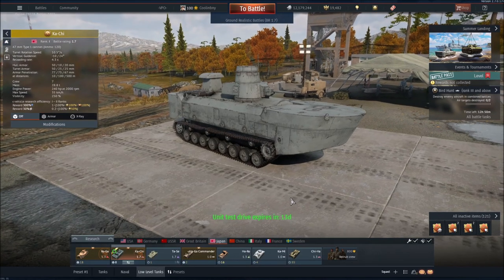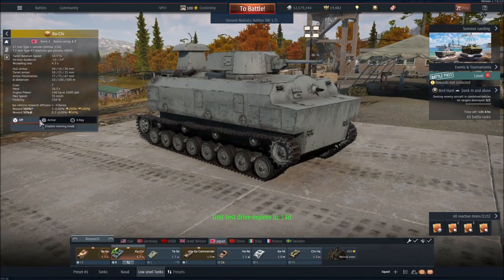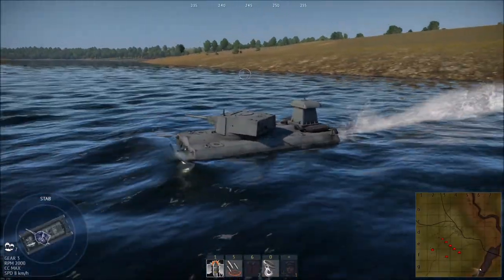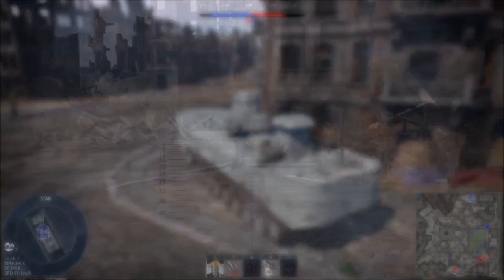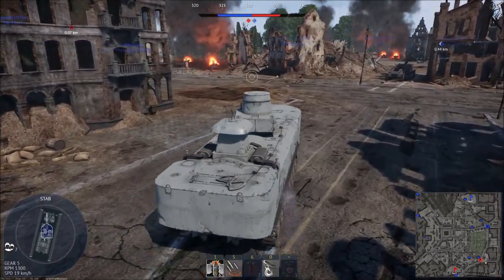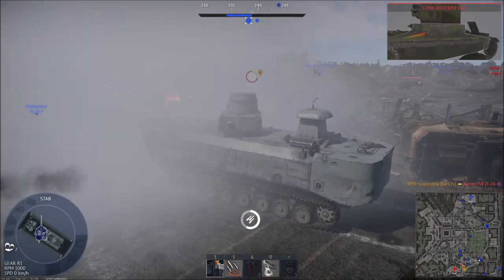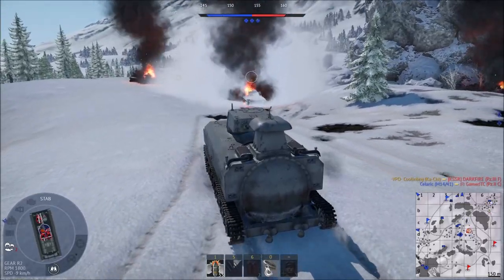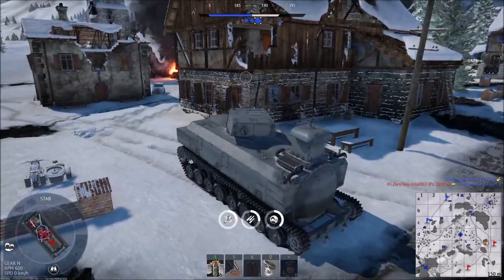Ka-Chi First Gameplay - Wow, This Thing Is Fun [War Thunder]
Okay, so I was wrong when I said that this tank would likely stink. It's a ton of fun and actually pretty good. Almost every shot penned the enemy AND the frontal armor is just plain nasty. The Ka-Chi is a MUCH better reward from Summer Landing than I thought it would be.